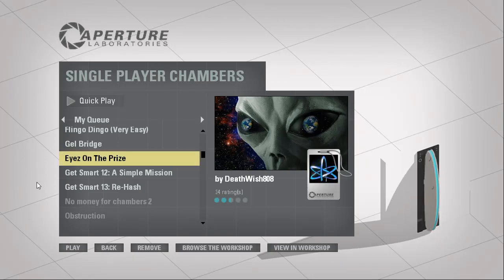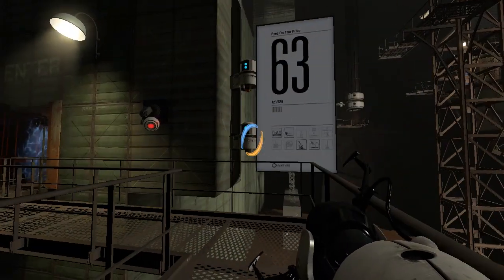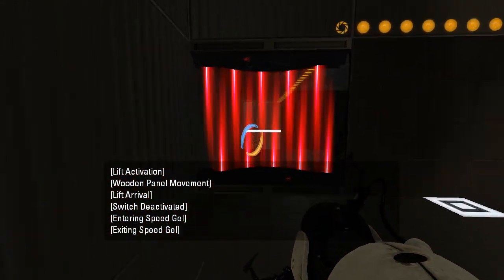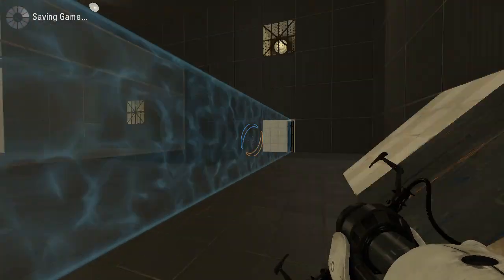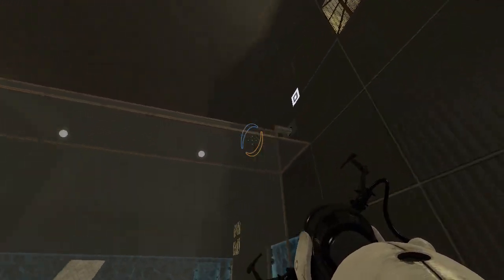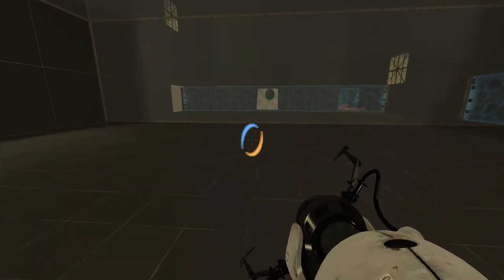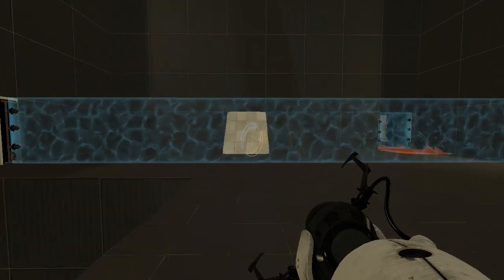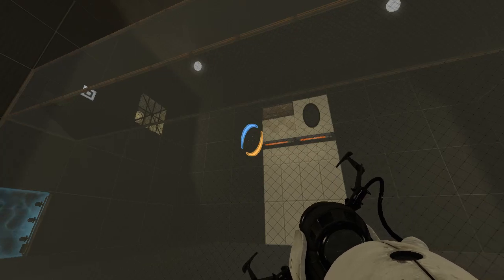Portal 2 PeTI - "Eyez On The Prize" by DeathWish808